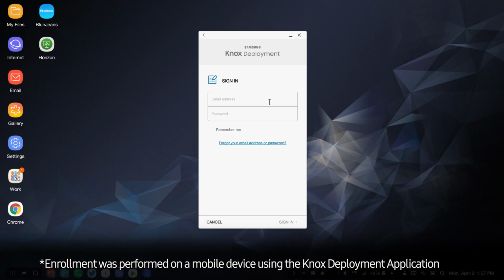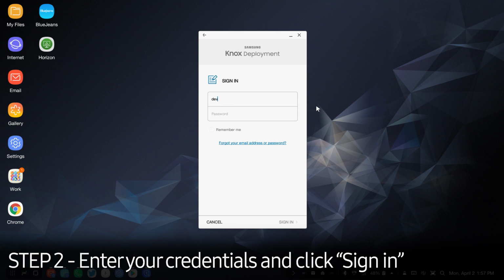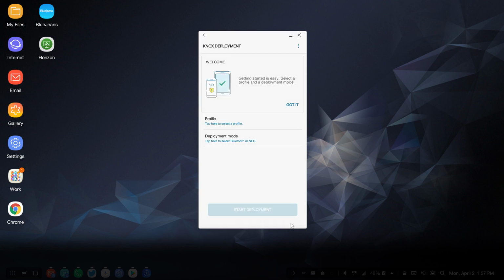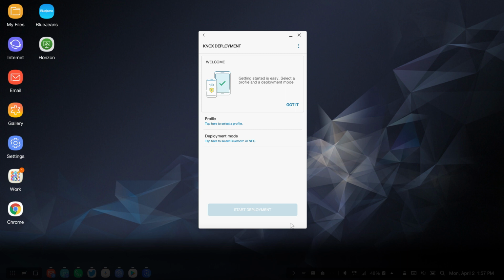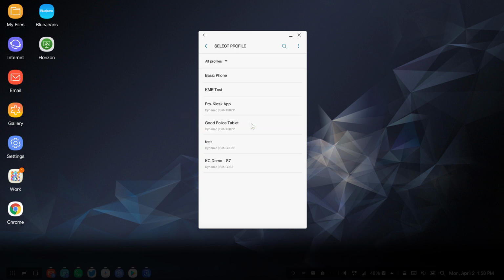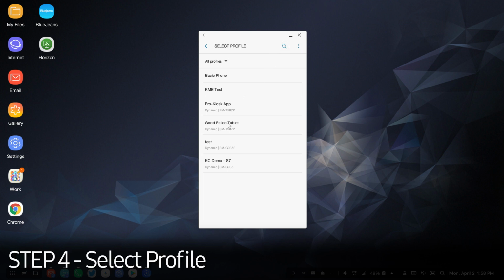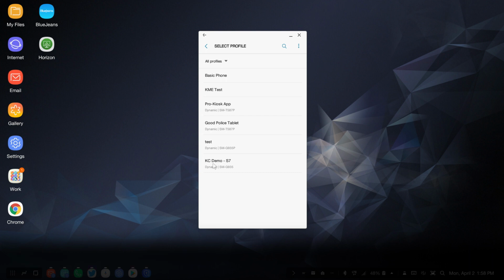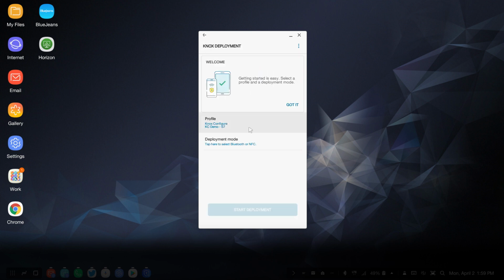How to Enroll a Device Using the Knox Deployment App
IT administrators can use the Knox Deployment app – available on the Android app store – to test the environment before a large deployment. Deval Bhatt, senior sales engineer at Samsung, explains step by step how to enroll a device through the app